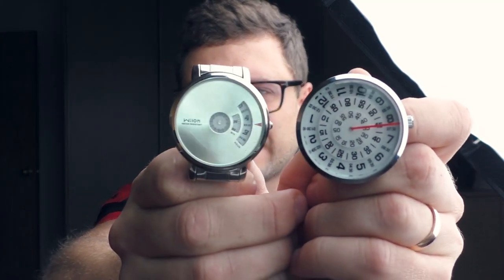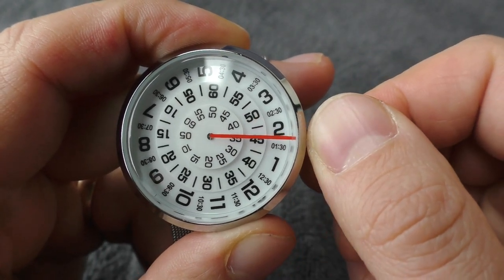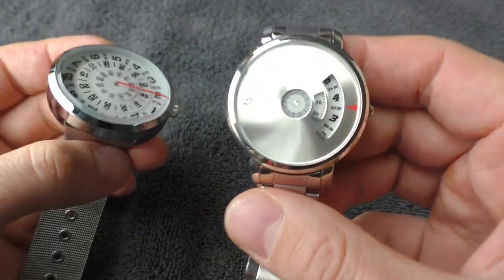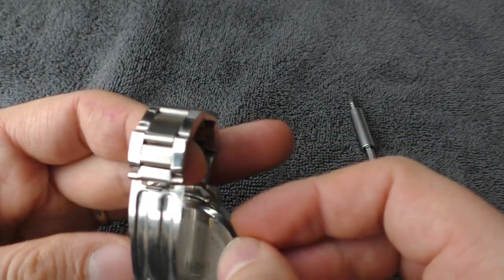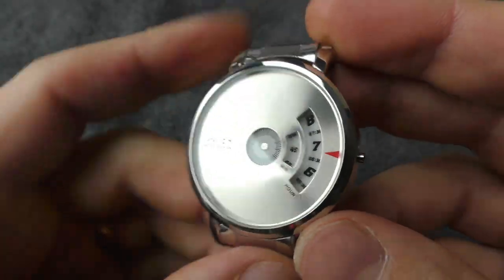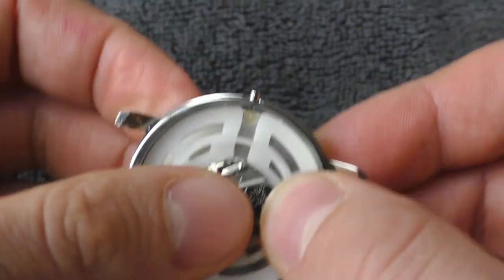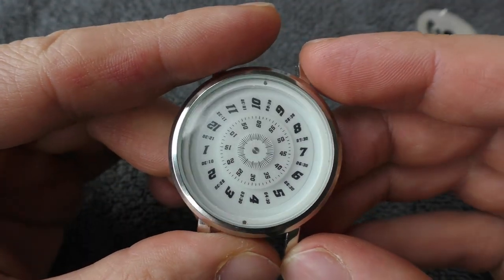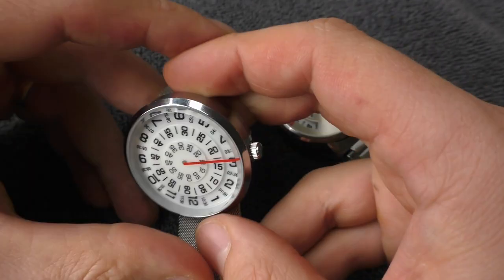Turntable dial watches.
Interesting novelty toy watches. Have not left me impressed though..

Dimentions:
-Big one
Thickness 11.5mm
Diameter 40.9mm

-Small one
Thickness 8.6mm
Diameter 38mm
Lug width 15.9mm